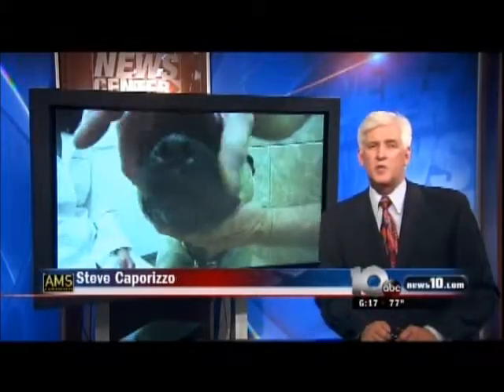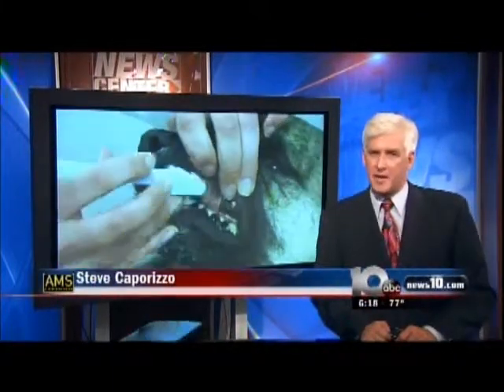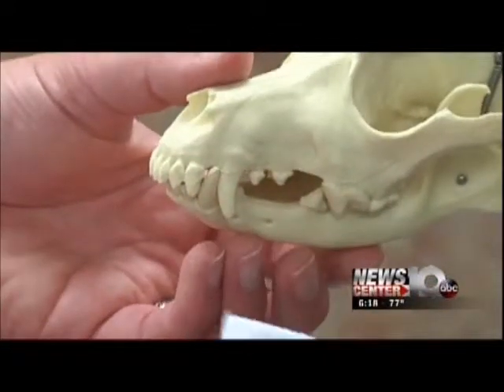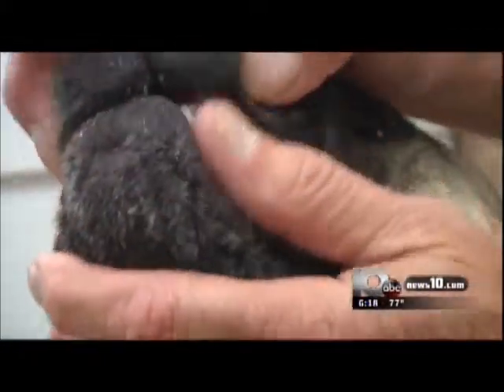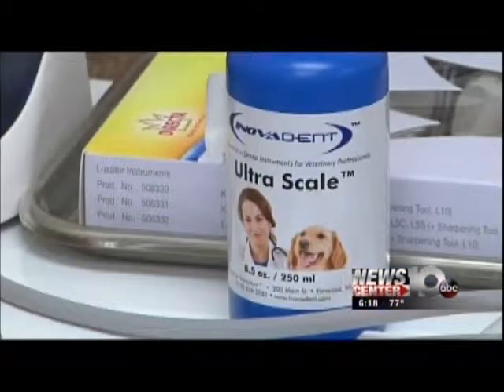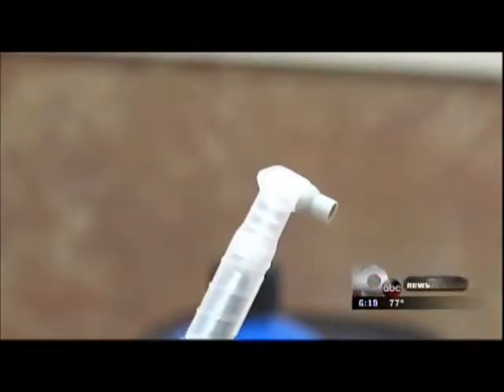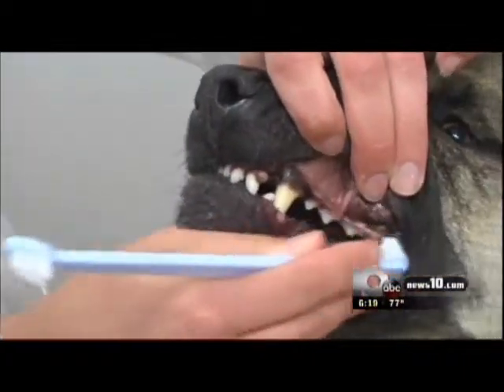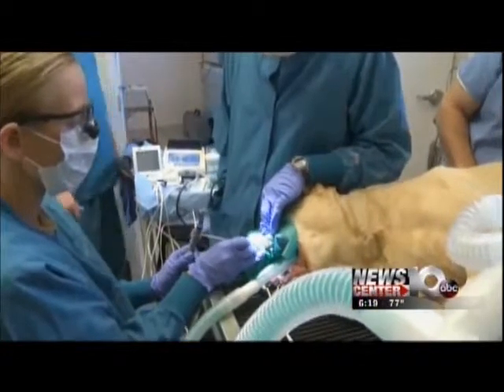Pet Connection Extra - Dental Surgery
When your pets teeth are damaged, covered with tartar or there is periodontal disease, dental surgery is necessary.